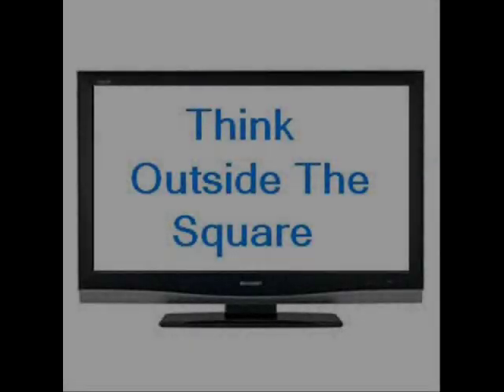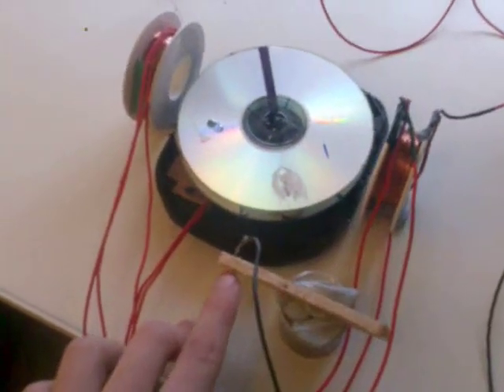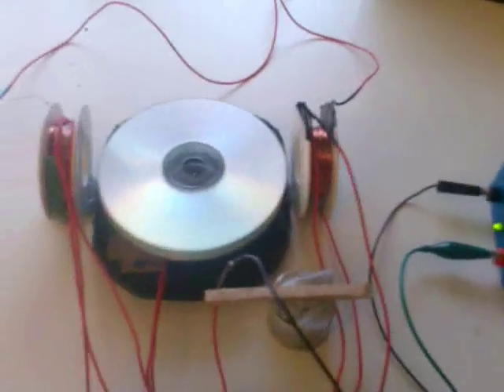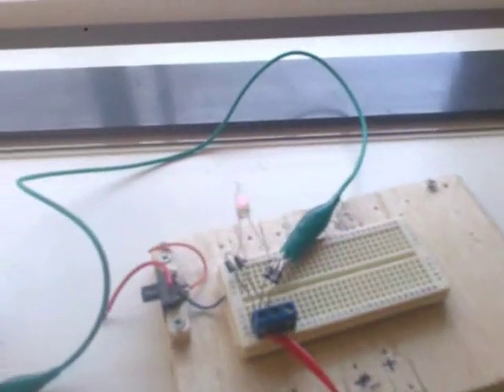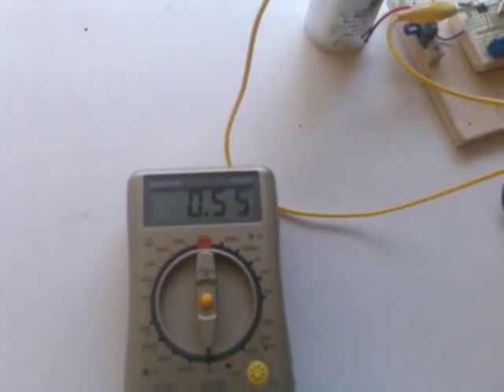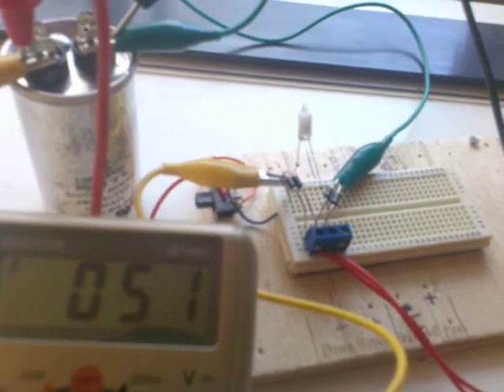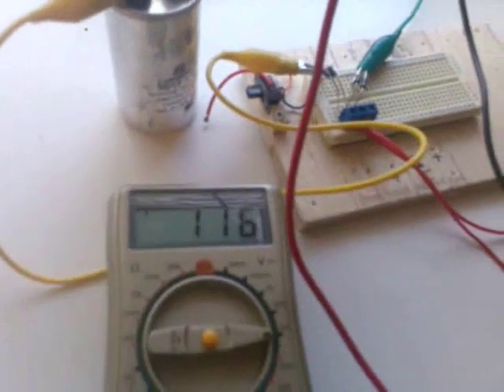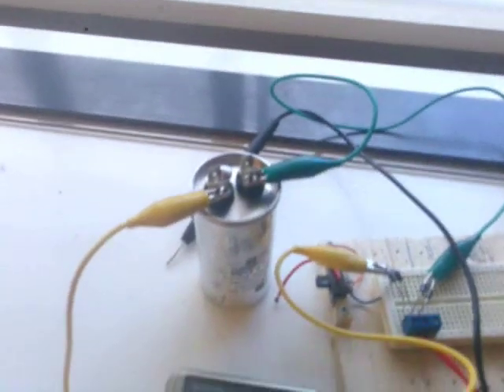Bedini Pulse Motor - 300 Volt Capacitor Charging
Bedini Pulse Motor Demonstration with new circuit. I test the radiant output by charging a capacitor and light a 90V globe. I have upgraded to a SSG'ish circuit with a reed switch and a power transistor